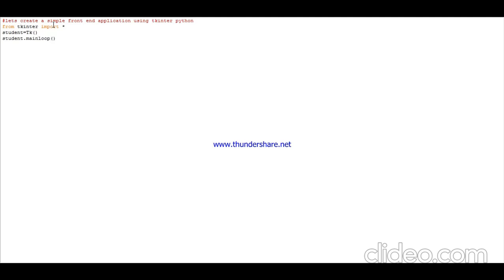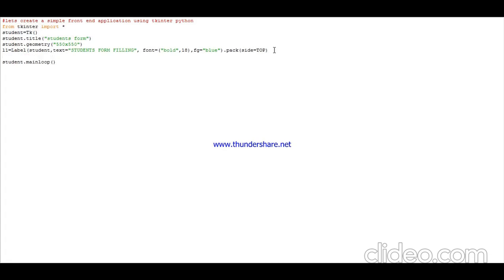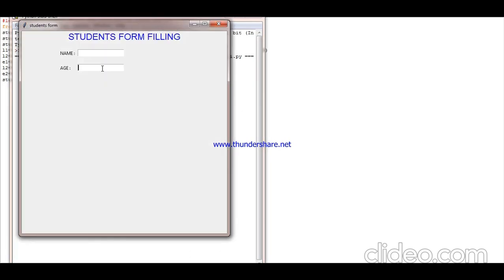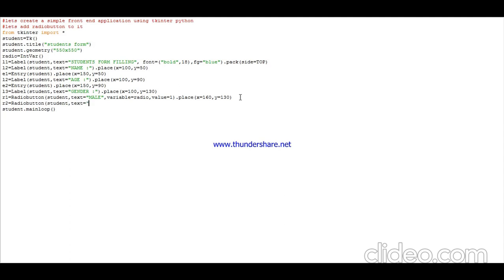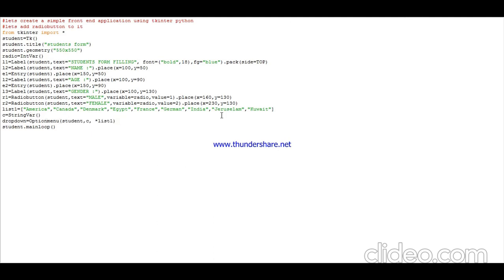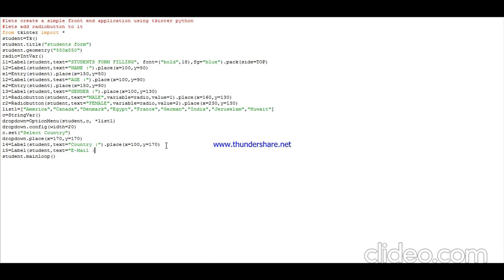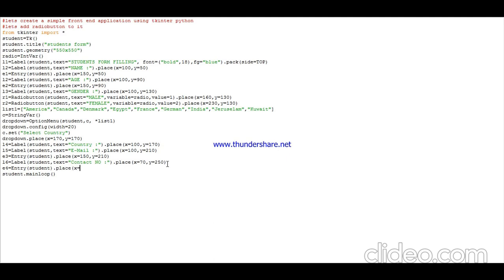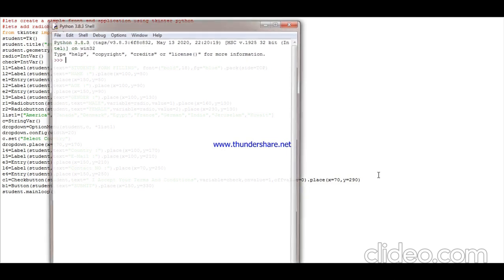Python final project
Learn in 7 days!!!